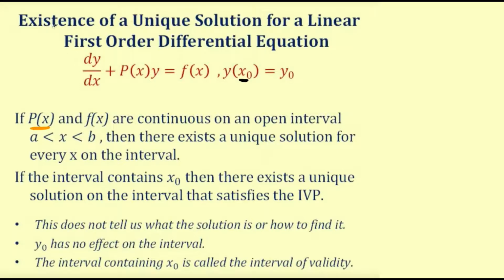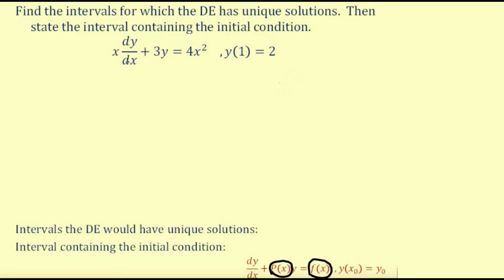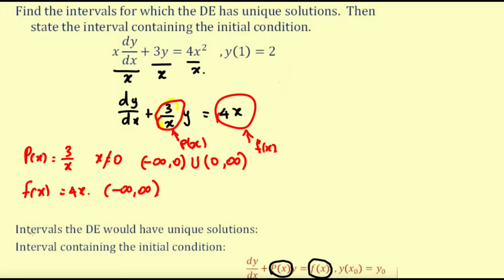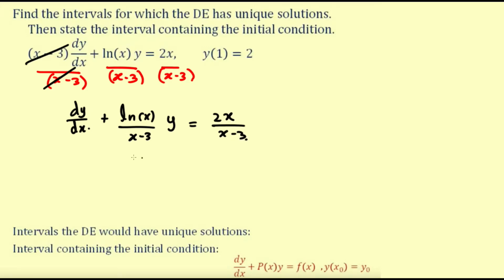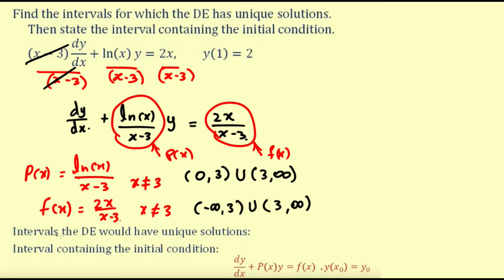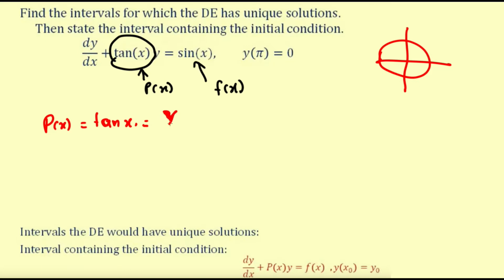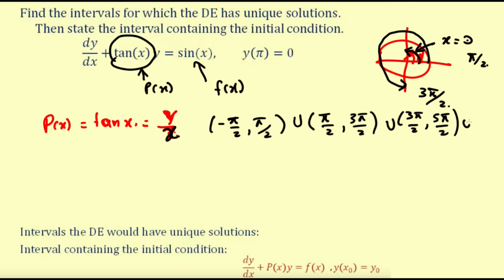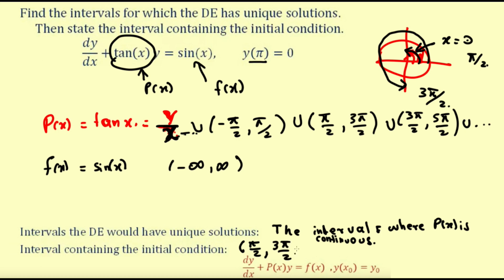Find the Interval That a Linear First Order Differential Equation Has a Unique Solution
This video explains how to determine the interval that a first order differential equation initial value problem would have a unique solution.